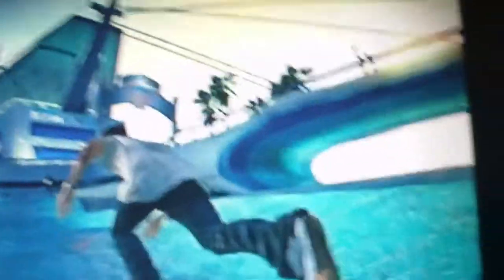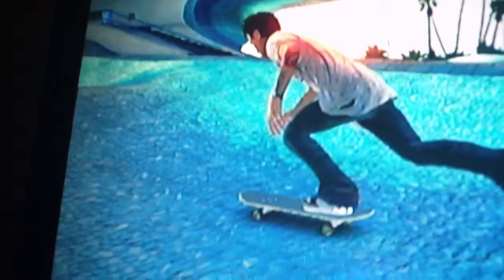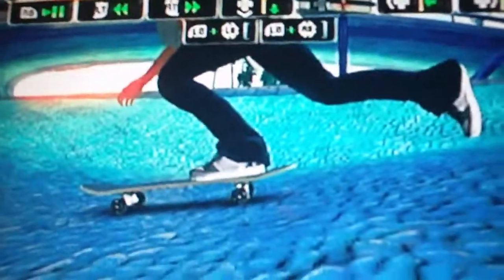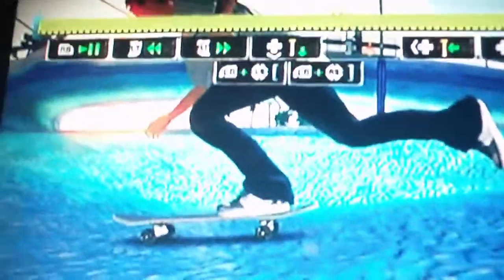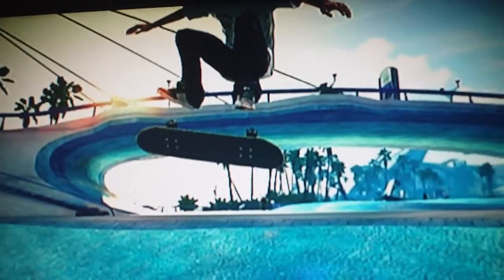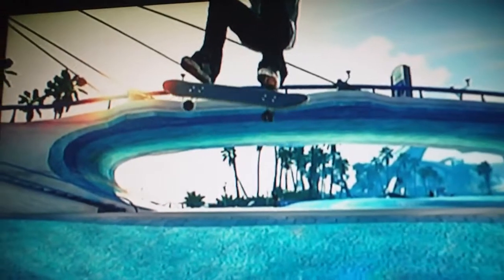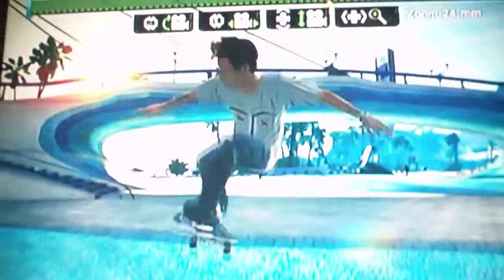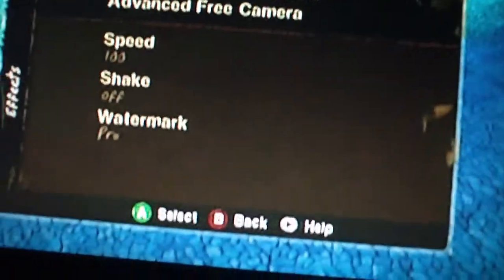skate 2 glitch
This is my glitch that i  found. If this tutorial doesn't help you then send me a friend request, my gamertag is PunkZombie man. :)